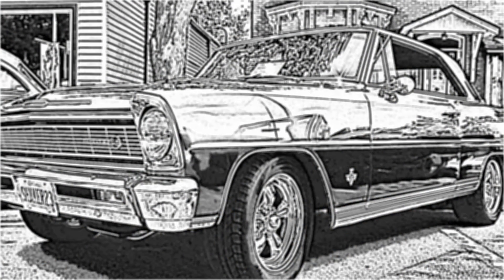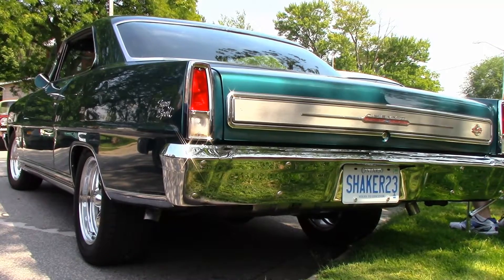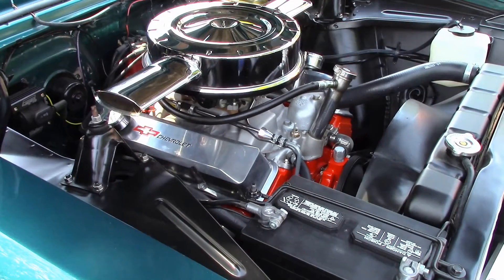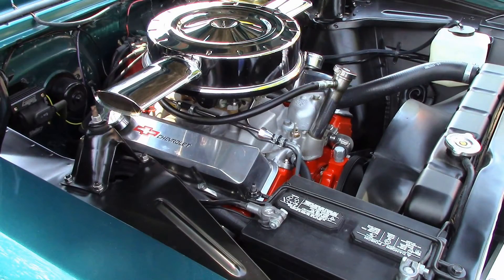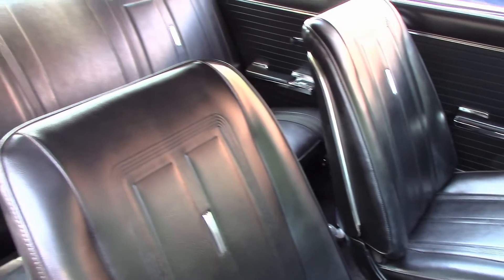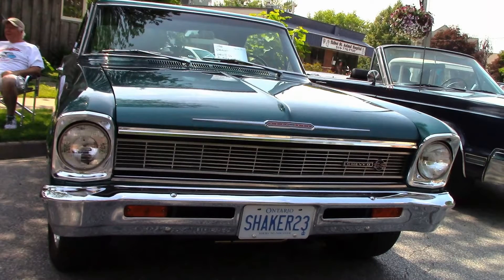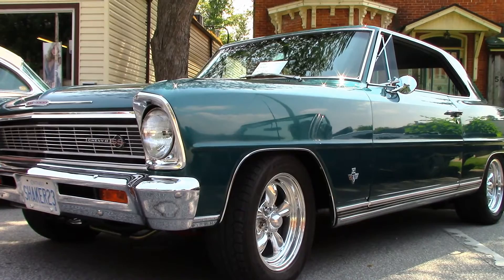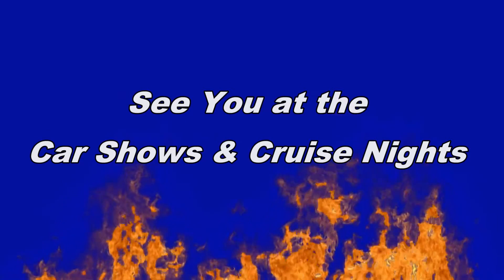Roy's 1966 Chevy 11 Profile